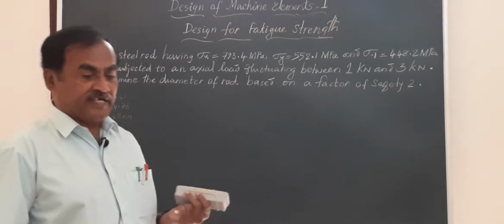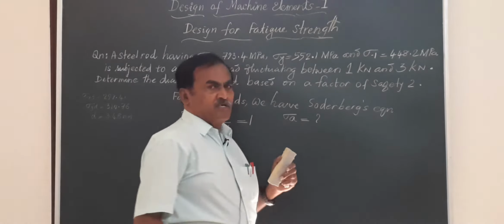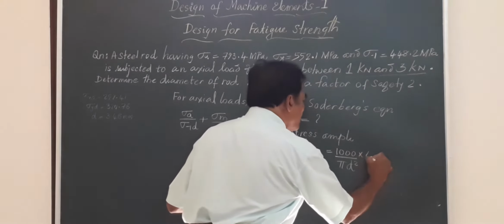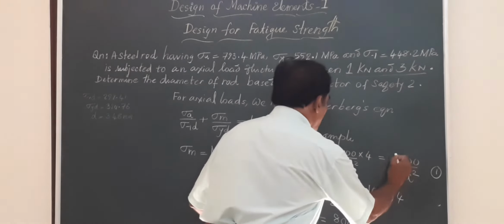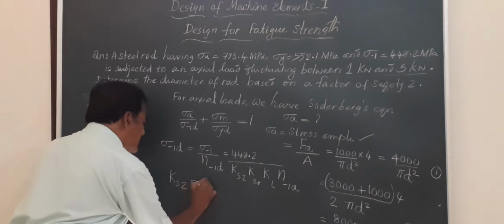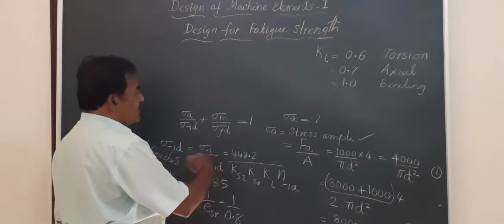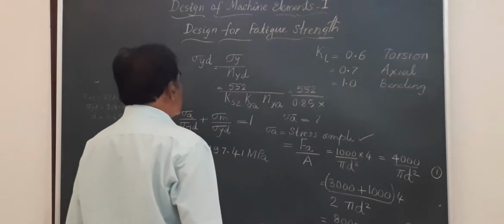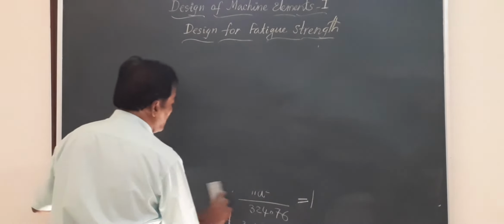Design for fatigue strength. (Axial load)